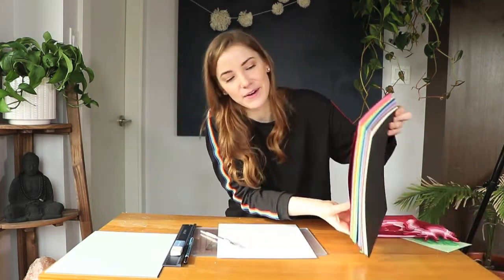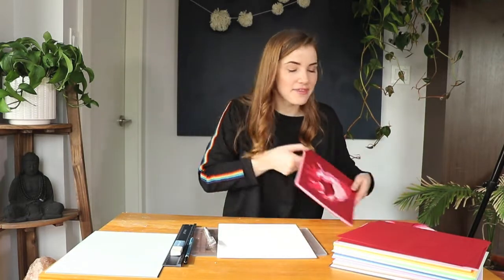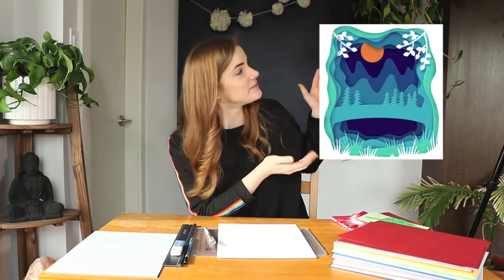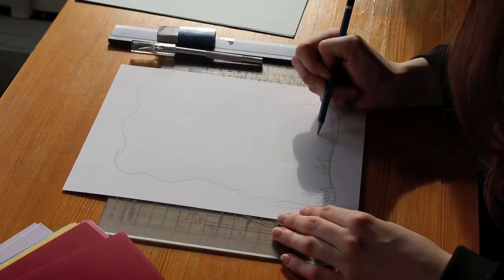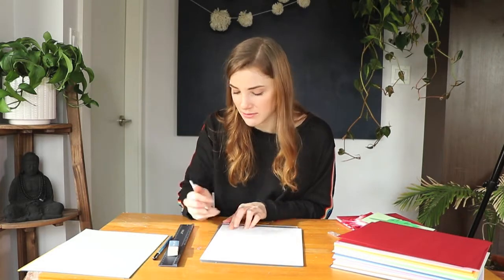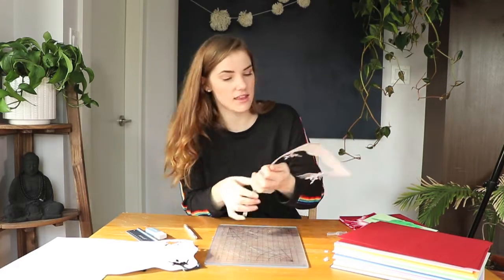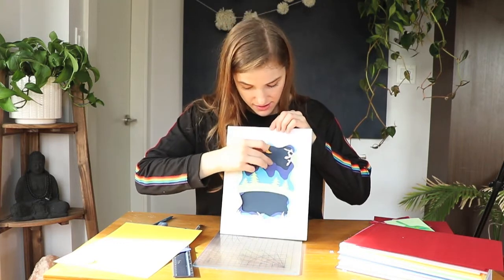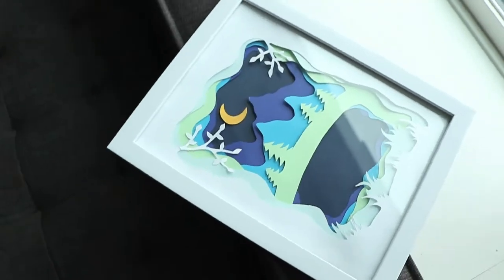I attempt to make 3D paper art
Hey guys!
Today i'm exploring with paper! A project that requires very little equipment and the outcome is very rewarding!